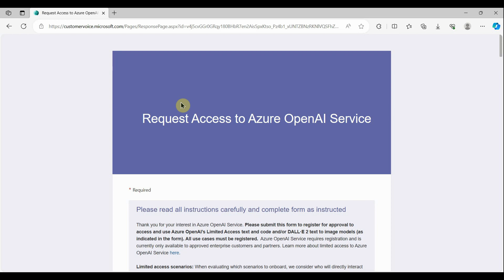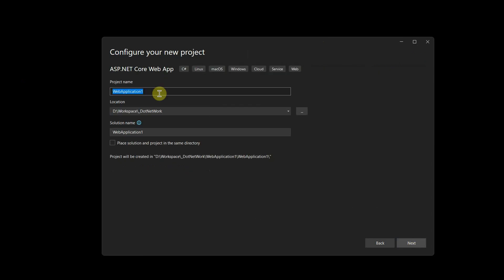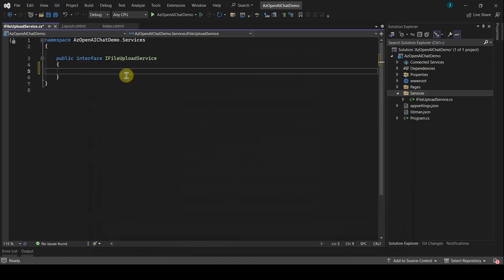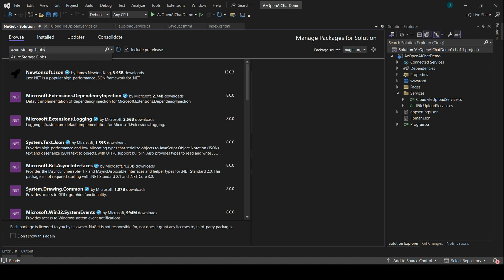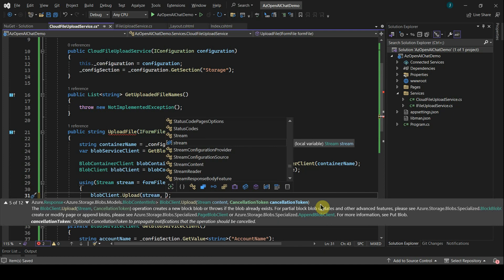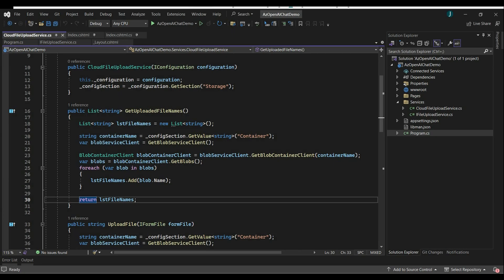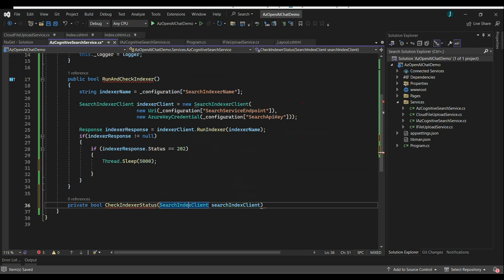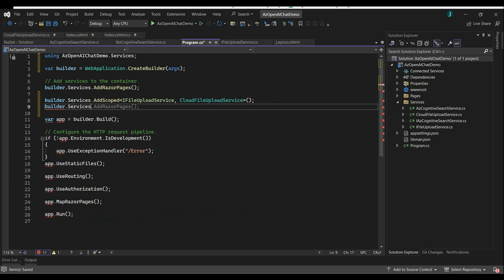Part-2 | Azure OpenAI | Chat with your own Documents | Open AI and DotNet Core web project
Chat with your own documents using Azure OpenAI. This is the Part2 of the video.

In this video we will create a dotnet core web app and use Azure OpenAI SDK with GPT model, to upload and chat with your own data. We will also see how to use Azure Cognitive Search and adding data source with Indexing in it.

In this video playlist we will see -
1. How to create required Azure Resources - Azure Storage, Azure Cognitive Search service and Azure OpenAI.
2. How to deploy GPT model in Azure OpenAI and perform document indexing with Azure Cognitive search.
3. How to use all the above services in a dotnet core web app.
4. Finally, implementation of chat with your documents funtionality. We will create the required UI and implement the logic into the web app.

Chapters:
00:00 Azure OpenAI Request Form
00:14 Create Azure OpenAI resource
01:52 Create DotNet core web app

Documentation Links for Azure Cognitive Search and Azure OpenAI -